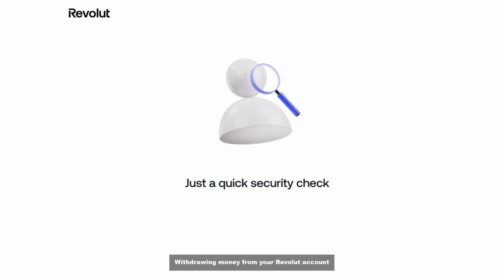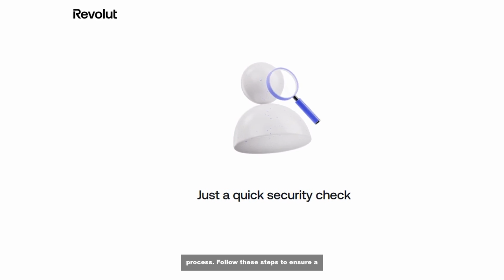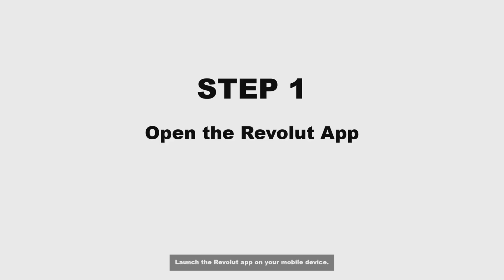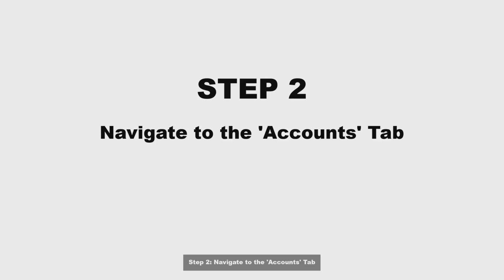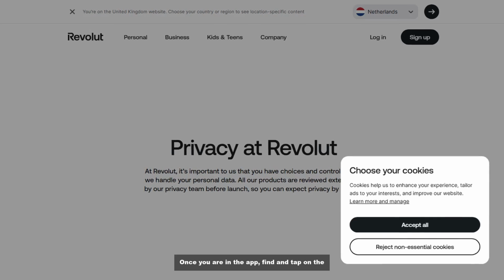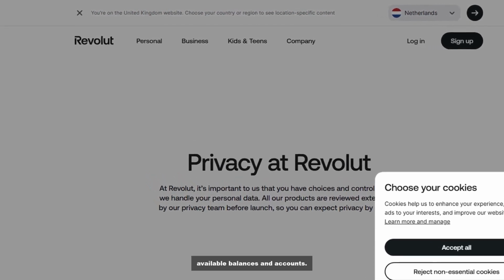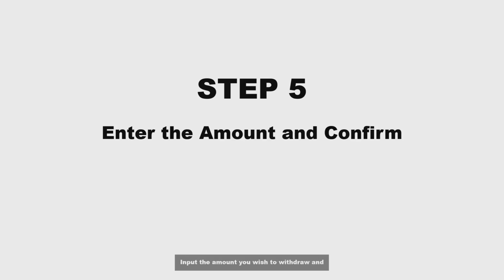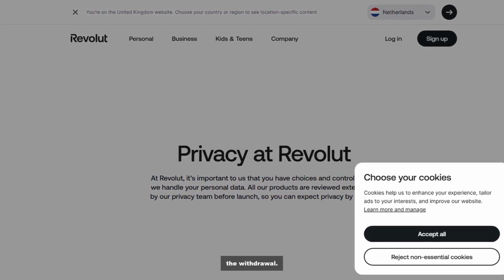How To Withdraw Money From Revolut To Your Bank Account 2026 (STEP BY STEP)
In this video, we show you how to withdraw money from Revolut to your bank account in 2026, step by step. Learn the easiest methods and tips for a smooth transaction.